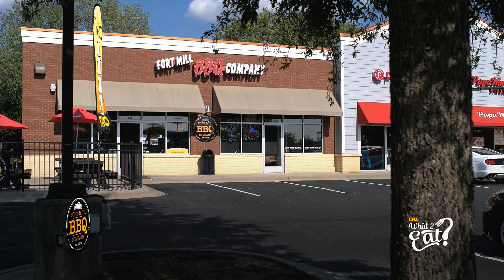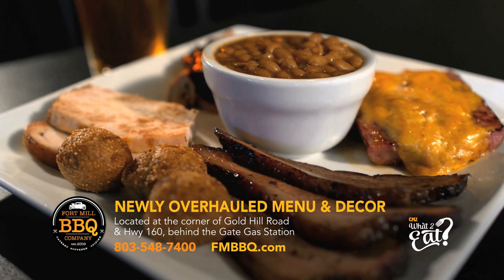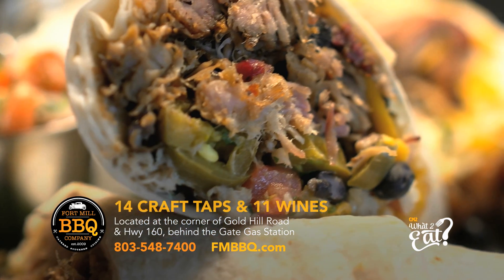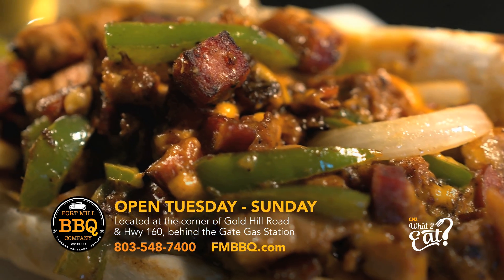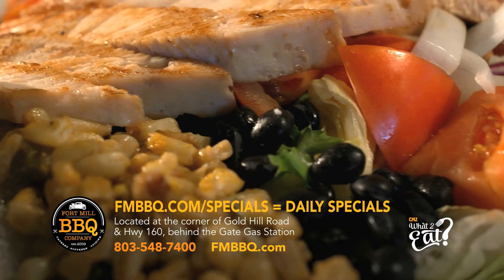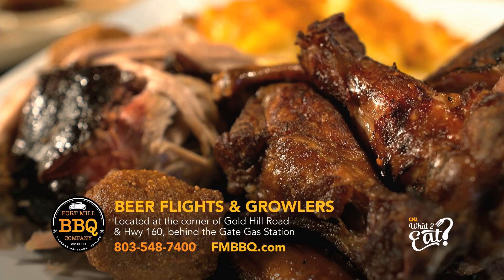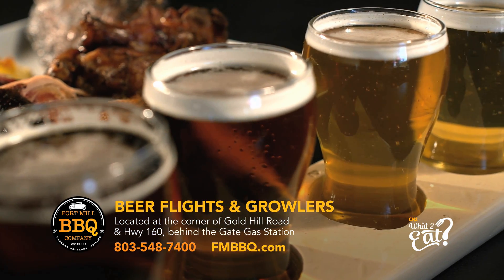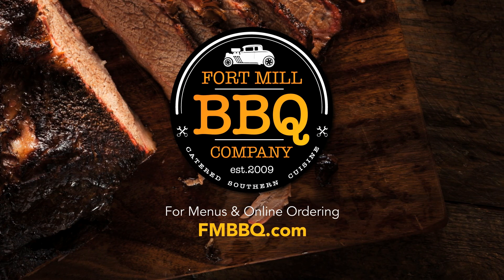What 2 Eat? - Fort Mill BBQ Company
Can’t decide what to eat? Let us help you! CN2’s What 2 Eat? has got the exclusive scoop on the best local restaurants and eateries. Looking for a place to enjoy the best barbecue this side of the Mason Dixon? Check out Fort Mill BBQ Company. They have been serving up quality BBQ and more since 2009…even the most experienced BBQ eaters can’t resist!